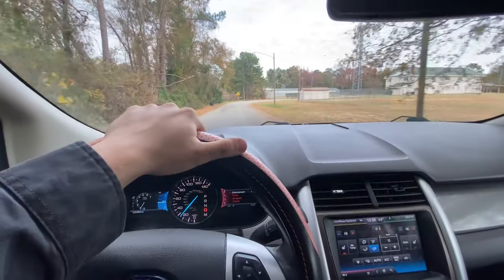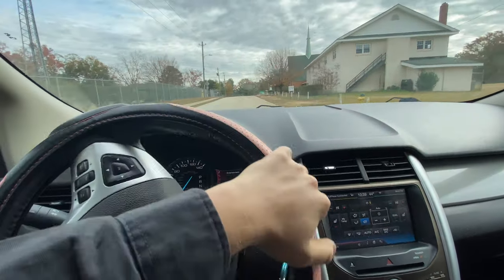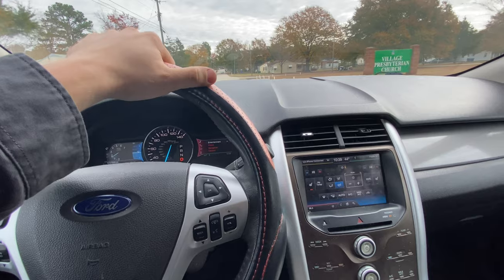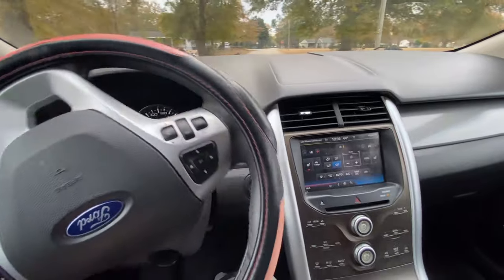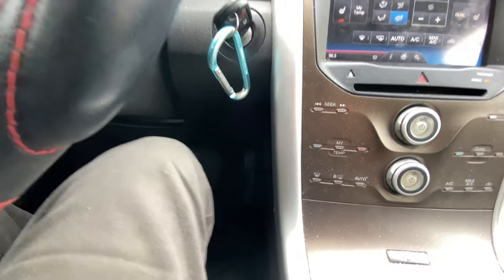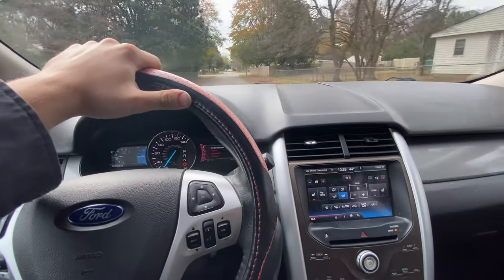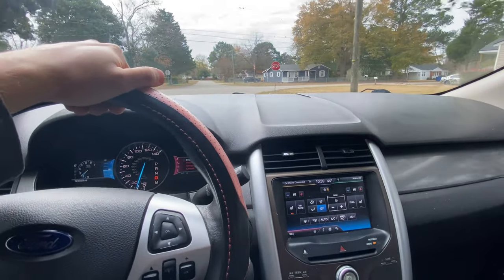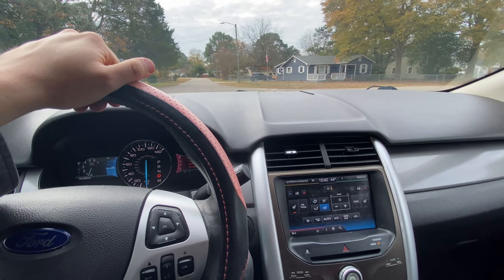How to fix low brake pedal in 2011 ford edge.